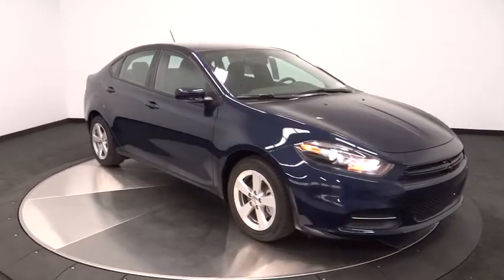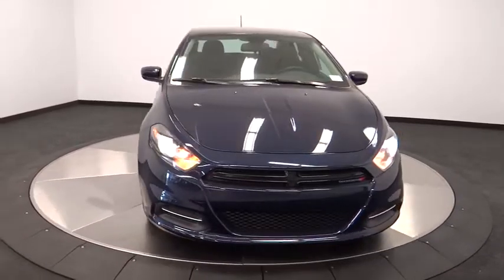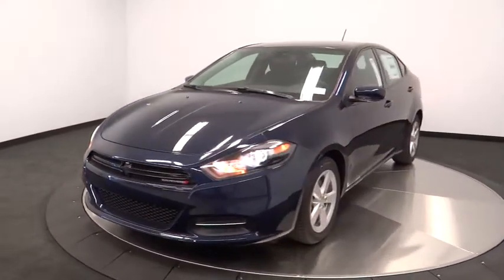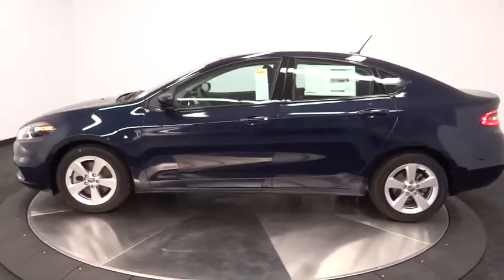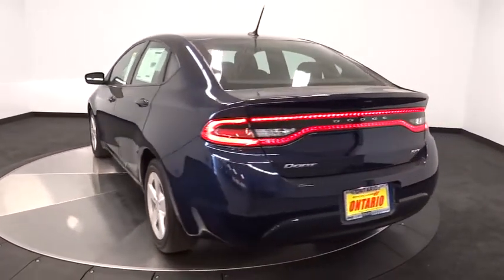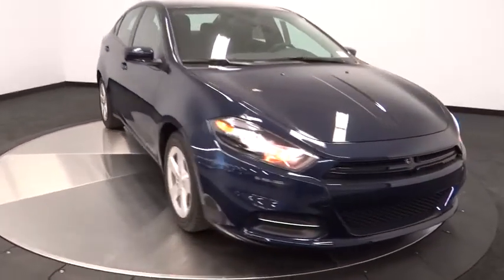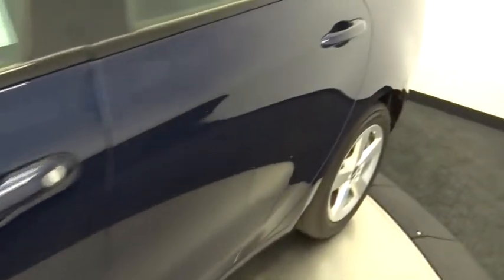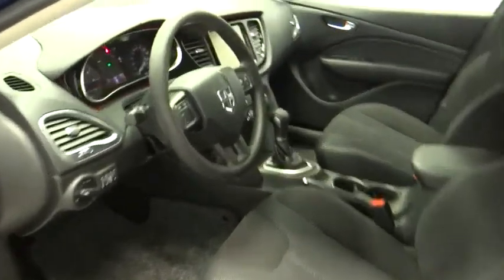2015 Dodge Dart Norco, Corona, Riverside, San Bernardino, Ontario 15D827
2015 Dodge Dart

Climb inside the 2015 Dodge Dart! This car refuses to compromise! Dodge prioritized practicality, efficiency, and style by including: voice activated navigation, air conditioning, and more. Smooth gearshifts are achieved thanks to the 2.4 liter 4 cylinder engine, and for added security, dynamic Stability Control supplements the drivetrain. Both high fuel economy and flexible performance are assured by the 6 speed automatic transmission. Our sales reps are knowledgeable and professional. We'd be happy to answer any questions that you may have. Come on in and take a test drive!